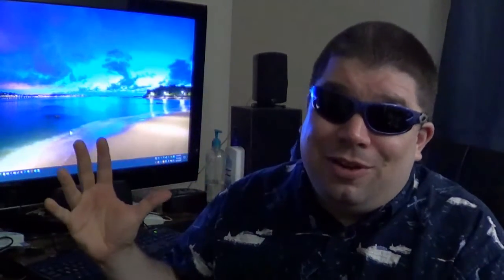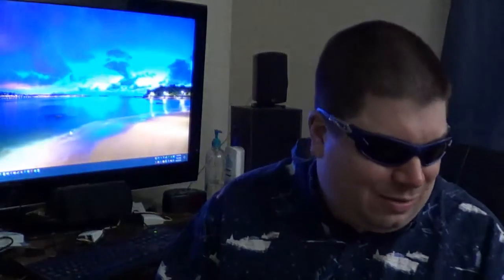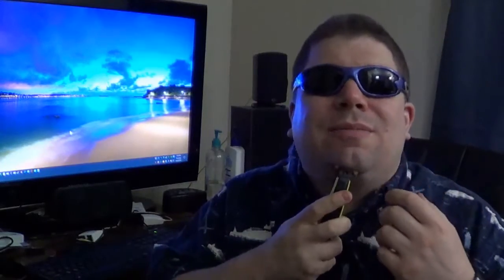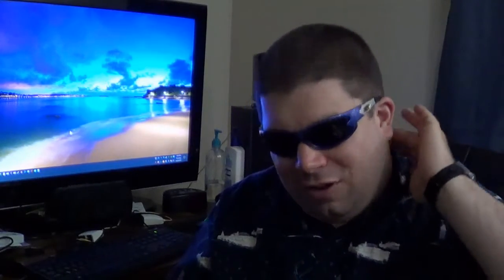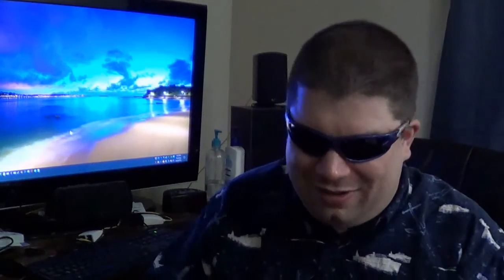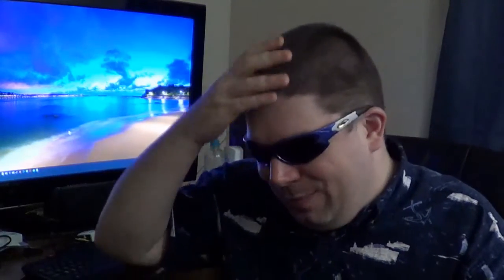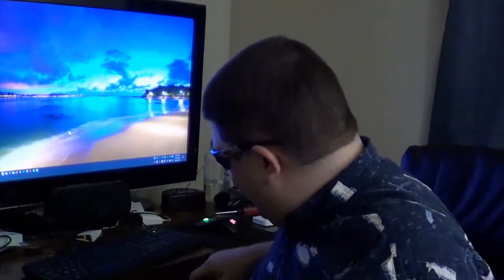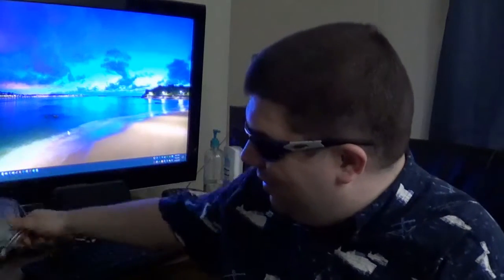Hackjob Haircut - Attempt #1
We all gotta start somewhere...  :-P
Duhhhhhhhhhhhhhhhhhhhhhhhhhhhhhhhhhhhhhhhh...  :-P
LOL.  :-P